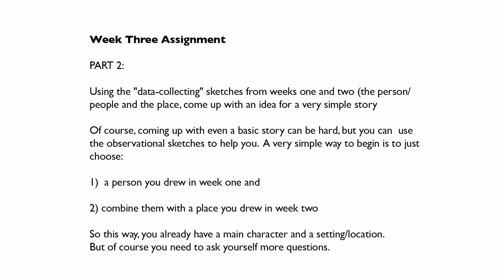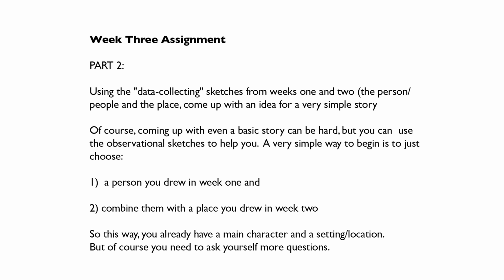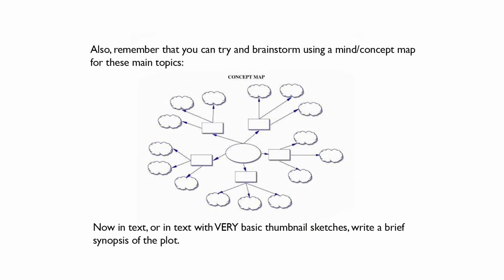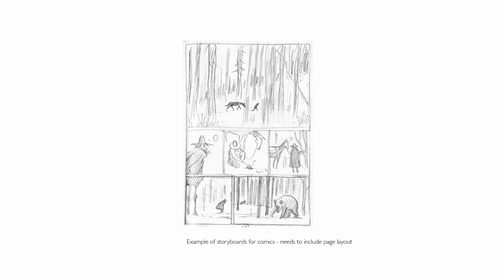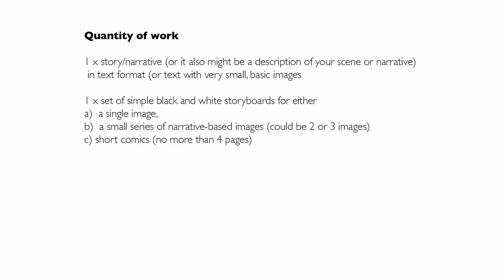From the Real to the Imaginary week 3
The lecture and tasks for week 3